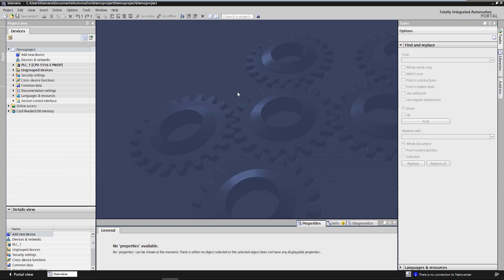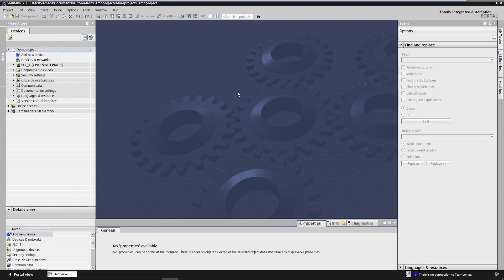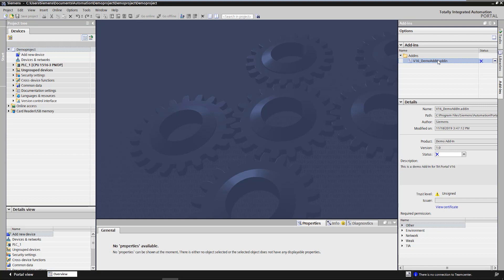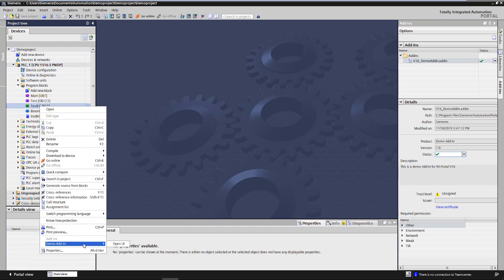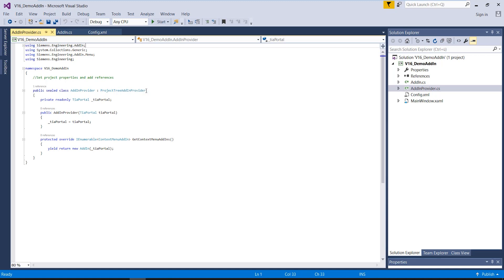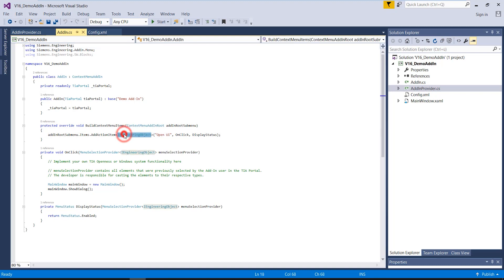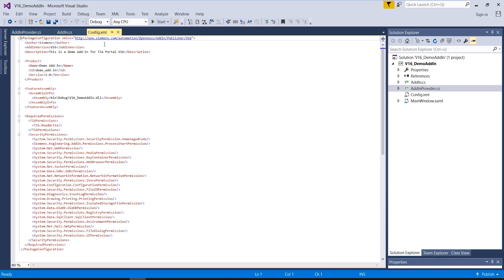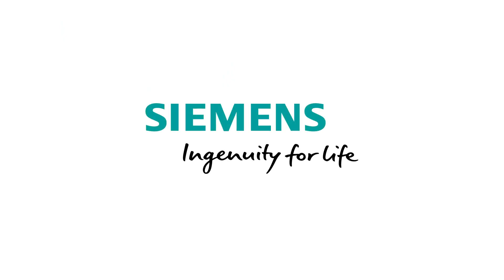Mister Automation Ep34: Tips & Tricks - Work with TIA Add-Ins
Mister Automation: Tips and Tricks with TIA Portal - Develop and us of Openness scripts as TIA Add-Ins

This episode of our Mister Automation series shows you how to automate engineering workflows with TIA Portal Openness. Openness scripts are programmed in high level languages. TIA Add-Ins are available from TIA Portal V16 on for easy use of scripts and simplified usage in the TIA Portal interface. These can also be developed in-house.

Some TIA Add-Ins have been published already in SIOS and are ready to use